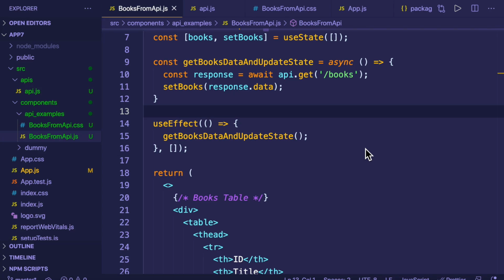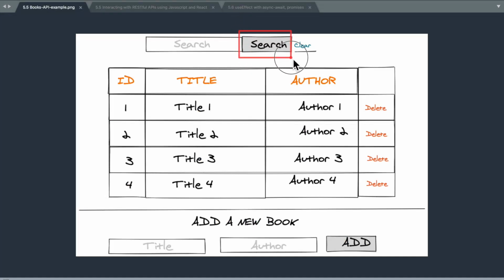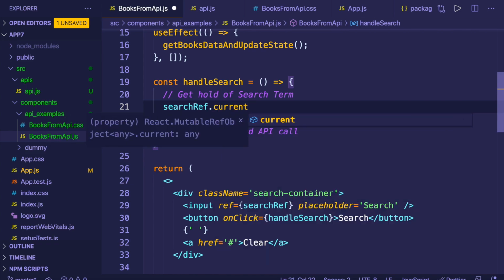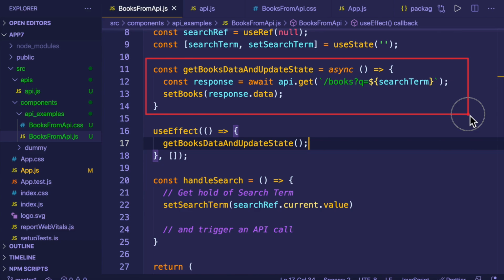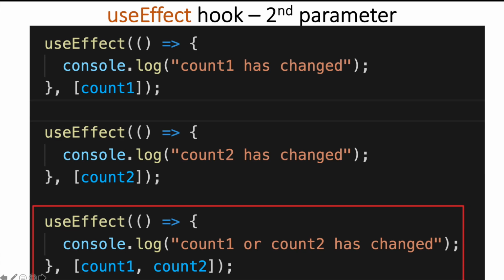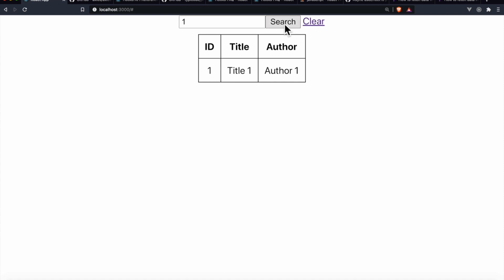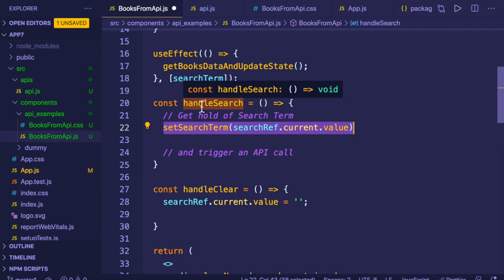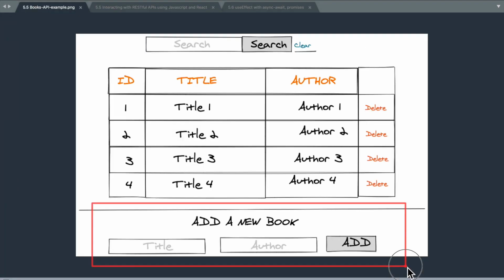5.8 API - useEffect example - Part II - Search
API - useEffect example - Part II - Search